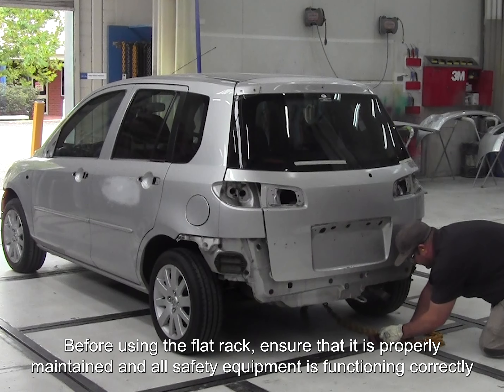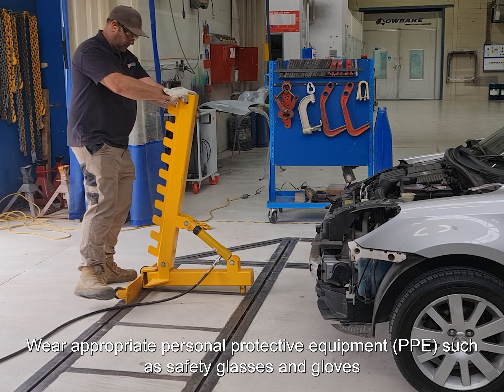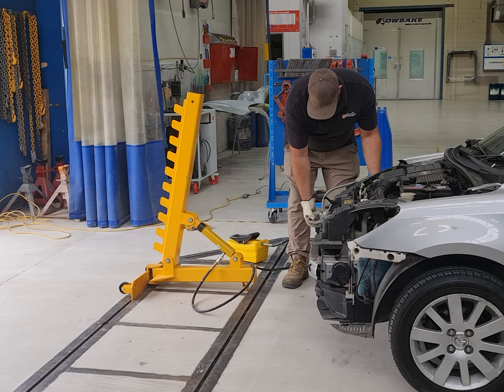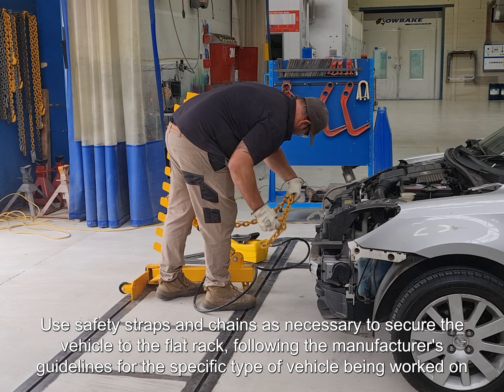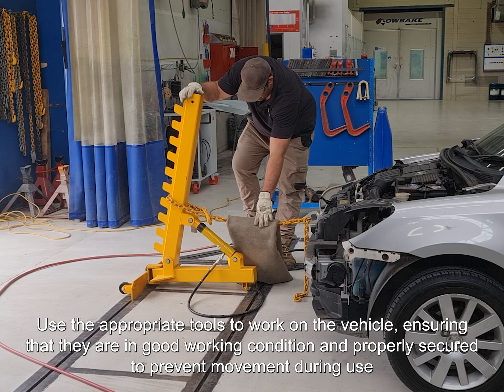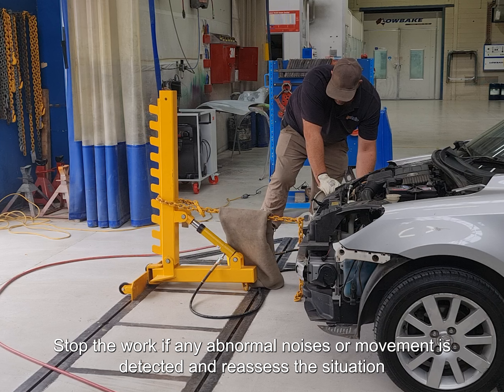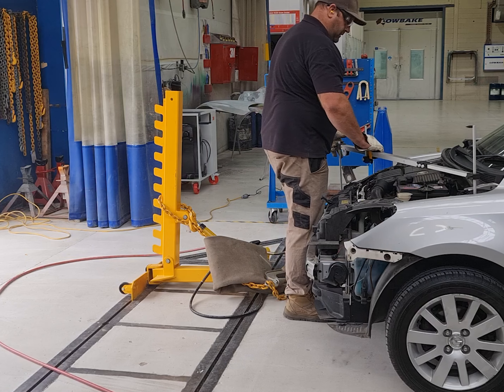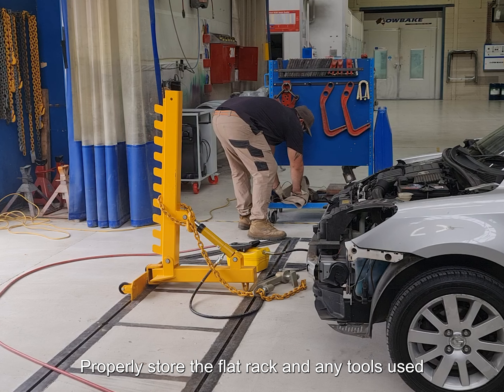Paint and Panel: Flat rack and dozer